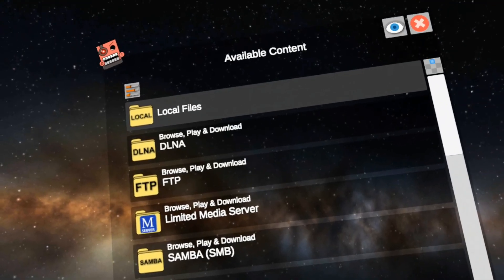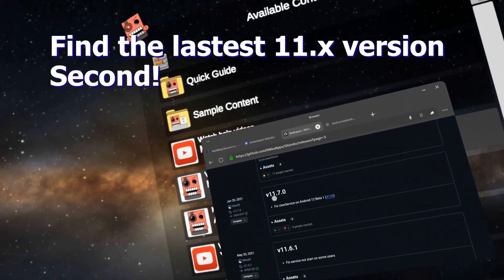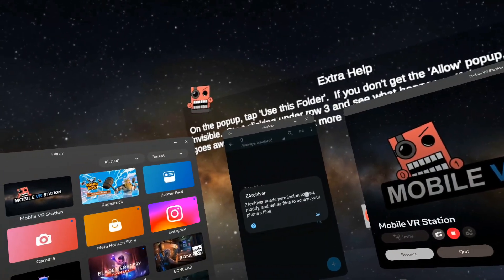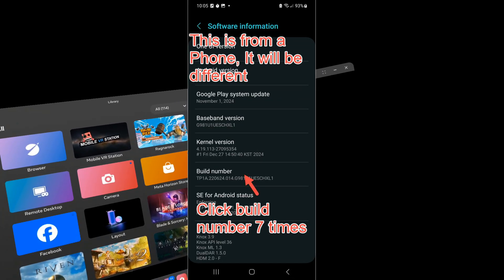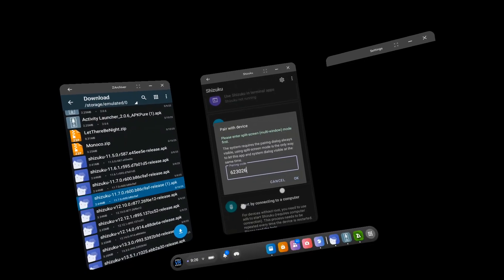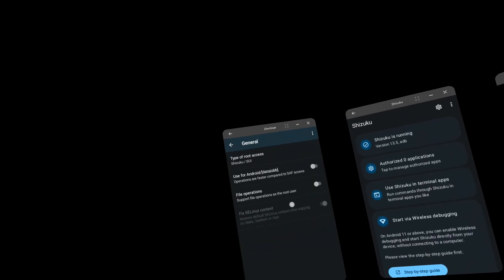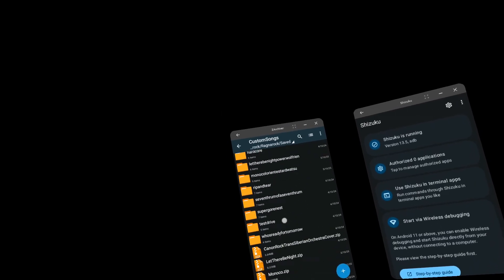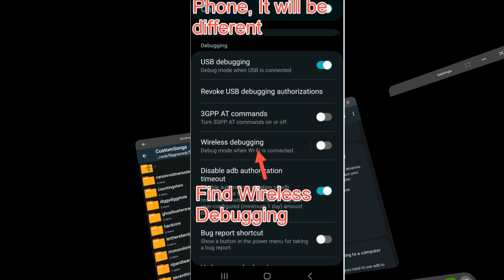(No Longer Works) May 2025 Modding Update - Workaround for Shizuki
June Update: Meta forced me to remove Scoped Storage, so the modding party is over.

This is the May 2025 update video for Modding on the Meta Quest 3 v76.  It appears that Shizuki is having a major issue, but I found a video that went over how to get around the error.  Also the recording wouldn't save the Settings screen, so I overlay-ed images from one of my Samsung devices to sort of point out where you need to go.  In the end I will show how to mod Ragnarock, to add in extra Songs.

General Steps
1. Download Activity Launcher
2. Download Shizuki 11.7.0 and Latest Version
3. Download ZArchiver
4. From within MVRS Configuration Wizard - I'm Here to Mod - Configure Scoped Storage - Last Option - Option 1 Request Access
5. In the Popup navigate to Downloads and install ZArchiver, after it installs, choose to Open the app
6. From ZArchiver, perform all the setup it asks you to do
7. Move ZArchiver to the LEFT side pane
8. In ZArchiver Navigate to the Download folder and Install Shizuki 11.7.0, Open it, Move it to the Right Pane
9. In ZArchiver Install Activity Launcher, then choose to open it
10. In Activity Launcher look for "Settings" - "Settings" (1st option), then choose to Launch the Activity
11. In the Settings app navigate to About Headet
12. Click the Build number 7 times to enable Development mode
13. Navigate back to the Setting root menu and open System Settings.
14. Open Developer Settings
15. Find Wireless Debugging, and Turn it on
16. Click on Wireless Debugging to enter the menu
17. You need to choose Pair with Code
18. In Shizuki you need to choose "pair"
19. The pair stuff should present you with an entry screen, type in the code and save
20. Back in ZArchiver install the latest version of Shizuki
21. In the updated Shizuki, use the start button, a terminal will appear and go away
22. In ZArchiver, open the Settings menu, choose the Root entry.  Switch from SU to Shizuki / SUI
23. In Shizuki, it has an area for Authorized Apps, click it and enable ZArchiver
24 At this point, you can mod

Also at the end Hermit Crab footage, because I've been recording them for months